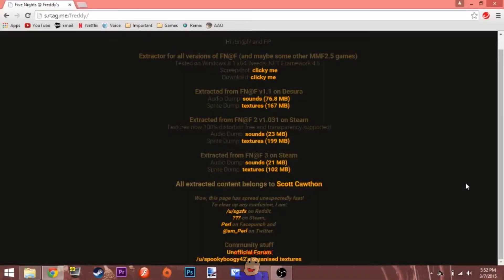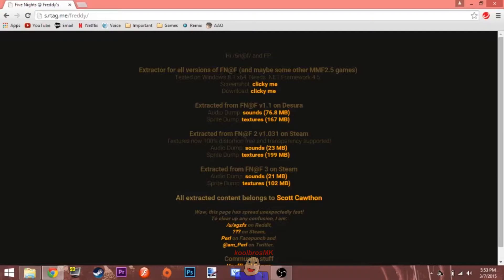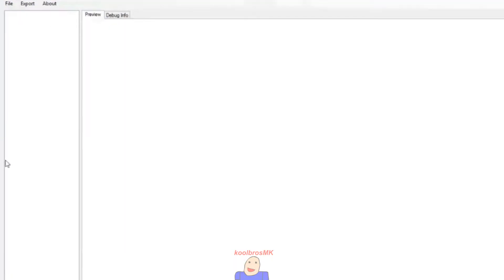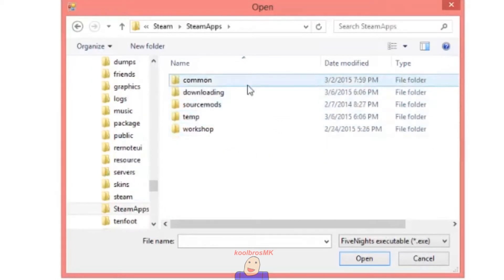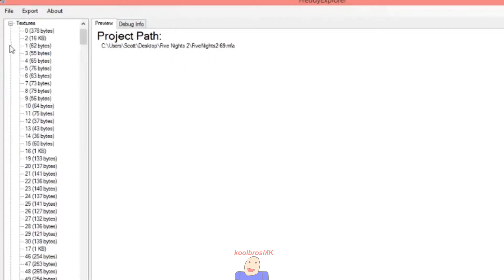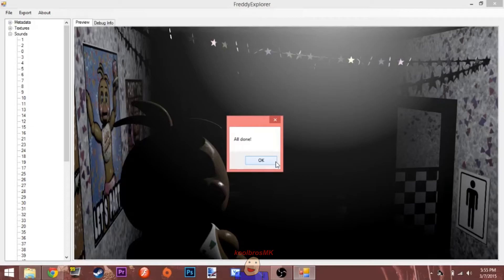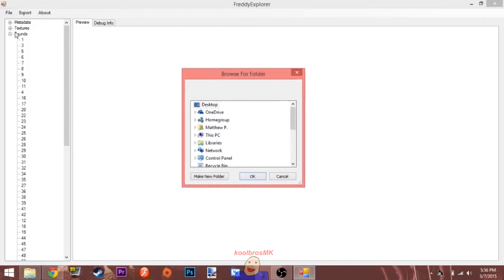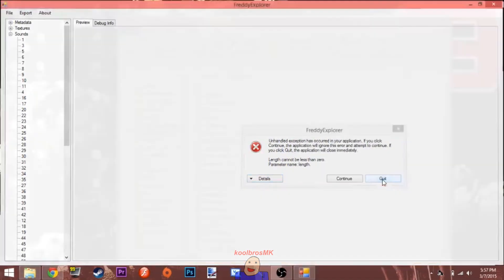HOW TO EXTRACT FNAF TEXTURES AND SOUNDS (+CTF2.5 Games)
Ever wondered how to extract FNAF textures and maybe other games in the same engine?
Look no further! Today I'll show you how to do so.

NOTE: I DO NOT OWN THE DECOMPILER NOR THE FIVE NIGHTS SERIES AND TRTF2!!!

Songs:
~ Title Music (FNAF3)
~ MUSIC BOX (FNAF2)
~ MUSIC BOX (FNAF)